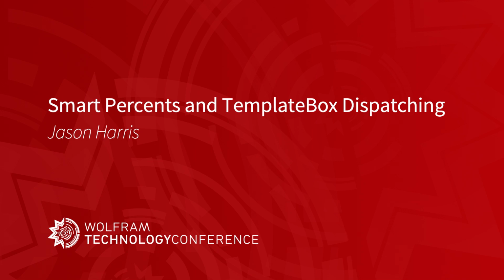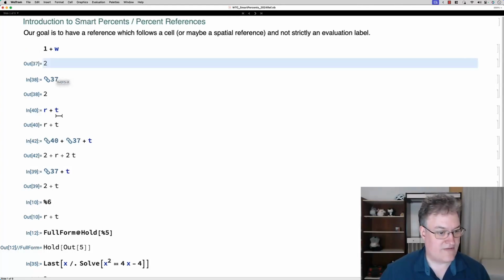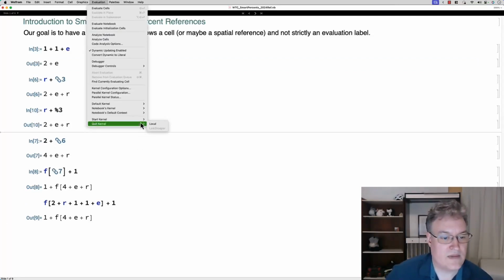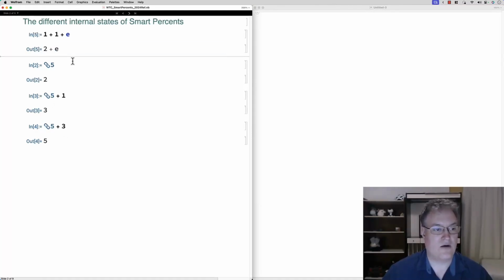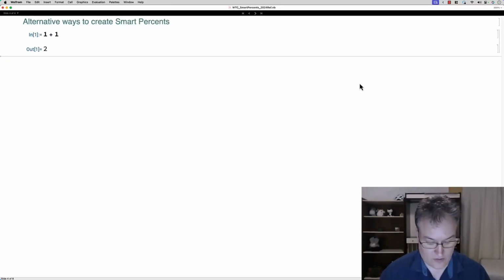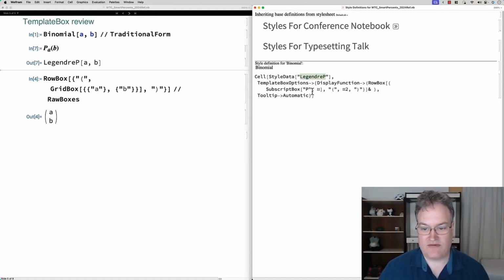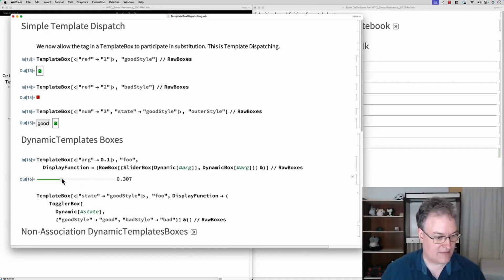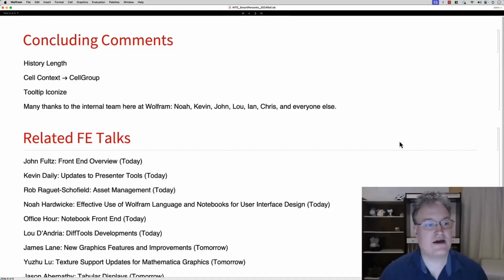Smart Percents and TemplateBox Dispatching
In this talk, I will provide a detailed presentation of the new smart percent/percent reference functionality introduced in Version 14.1. Following this, I will discuss the TemplateBox mechanisms that underlie this functionality, as well as one of the recent improvements to TemplateBox that enables "template dispatching."